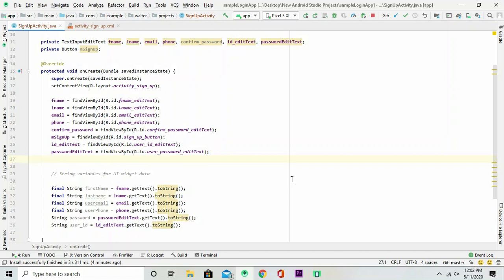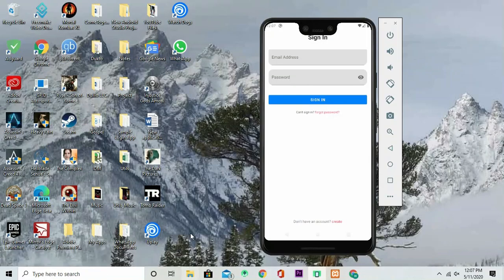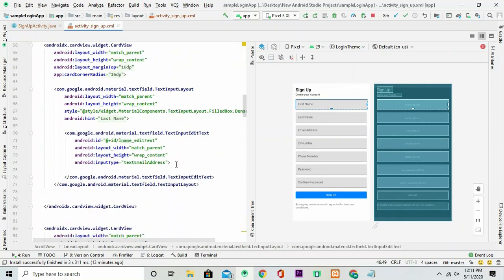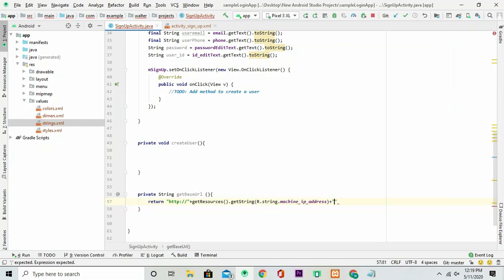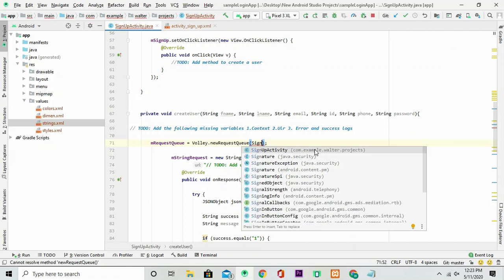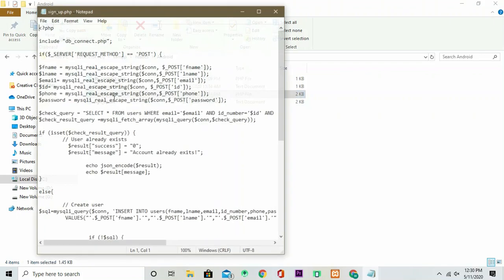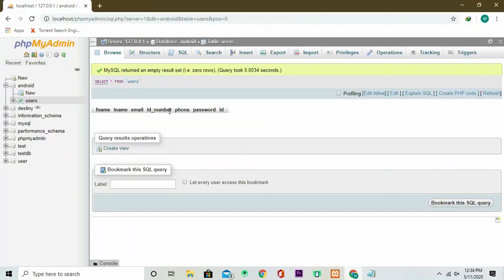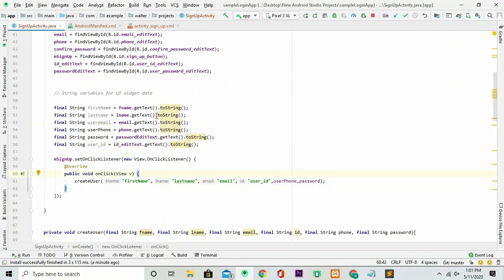Android, PHP And Mysql Tutorial - Android Sign Up With Volley Library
This video will hep you learn how to create users in your Android application and store them in Mysql database.

If you're new and want to get reliable programming tutorials, tools  and general advice in technology.